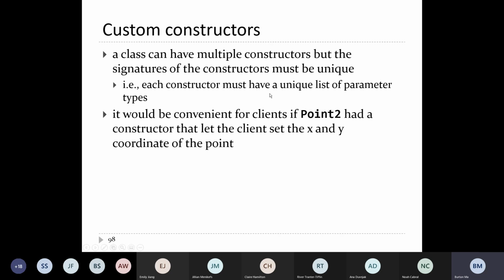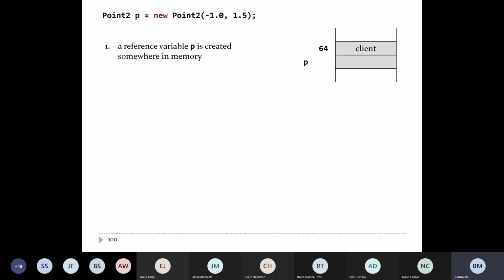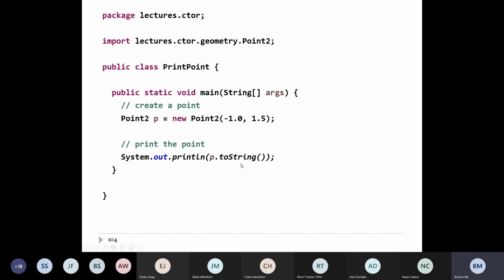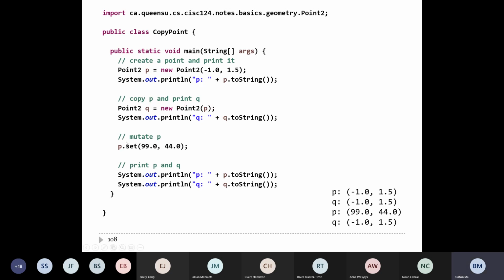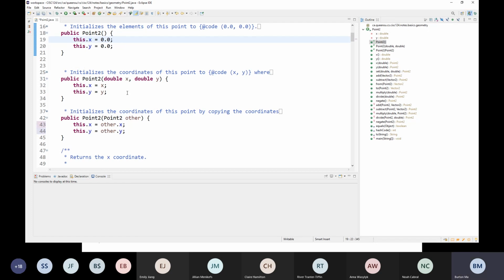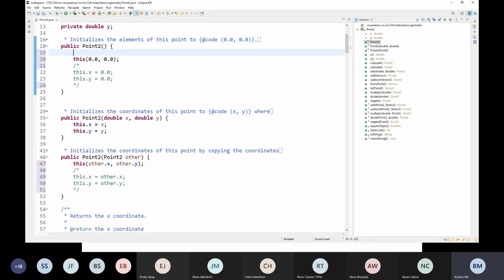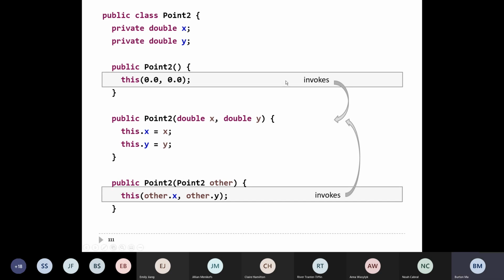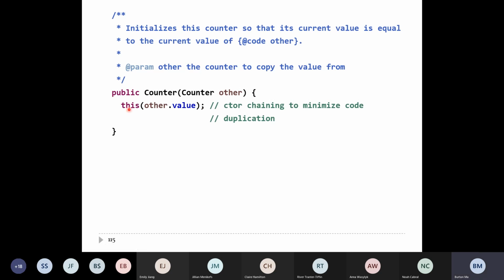CMPE 212 Lecture 16: Constructors revisited